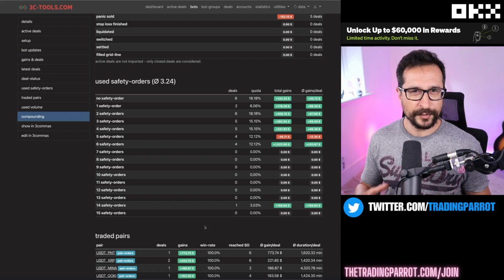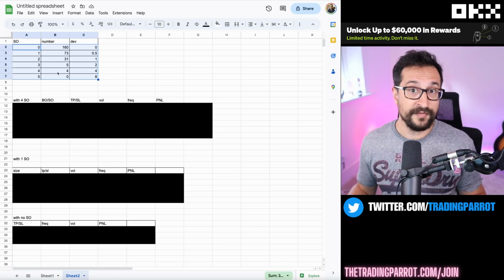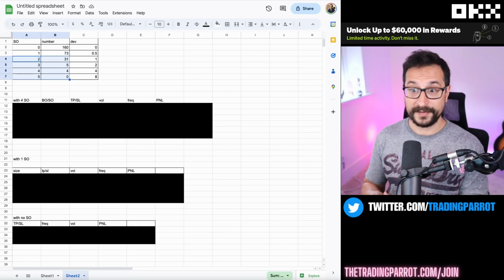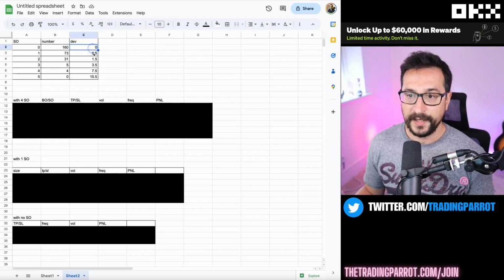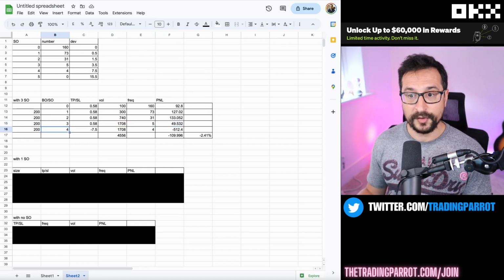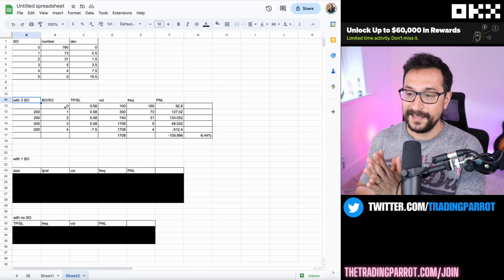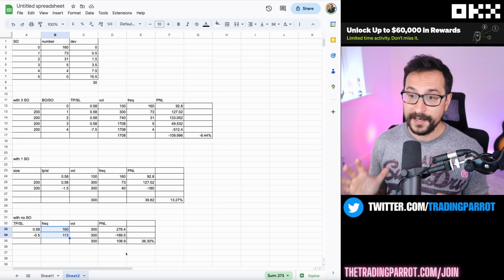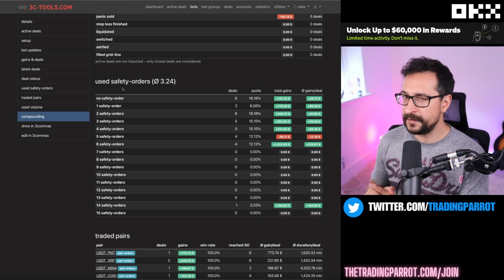DCA vs STOP LOSS - I do this to decide and profit MORE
DCA or Take Profit with a Stop Loss?  - I do this to evaluate it and turn a DCA bot into the best crypto trading bot 2023